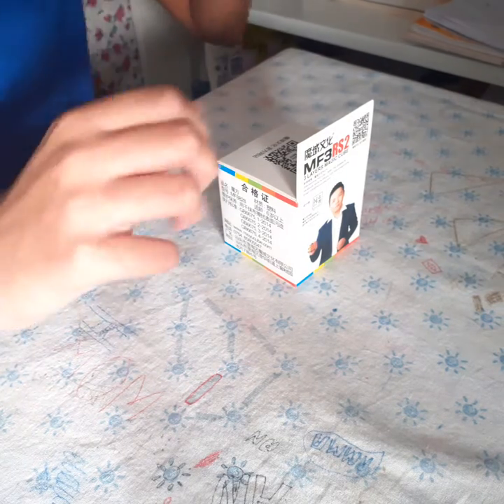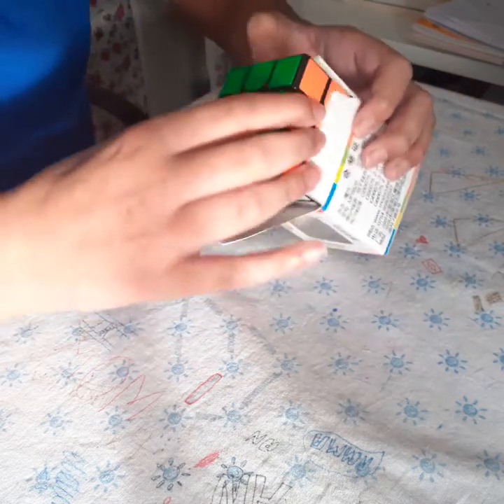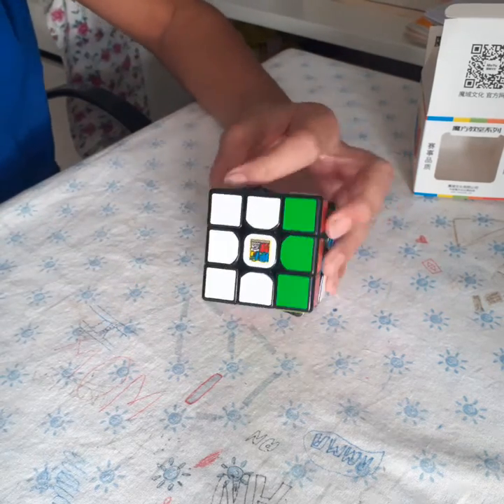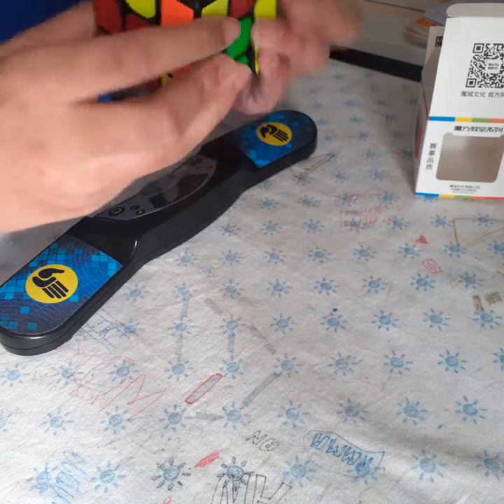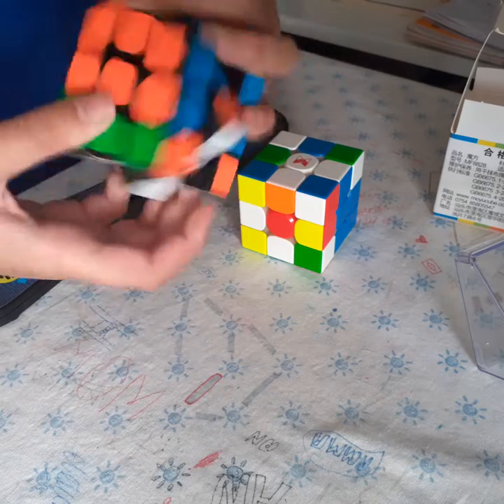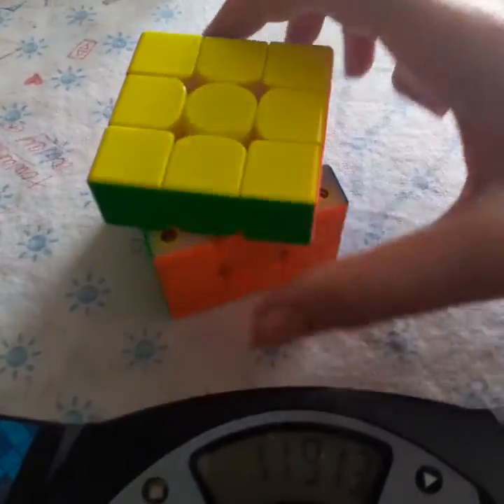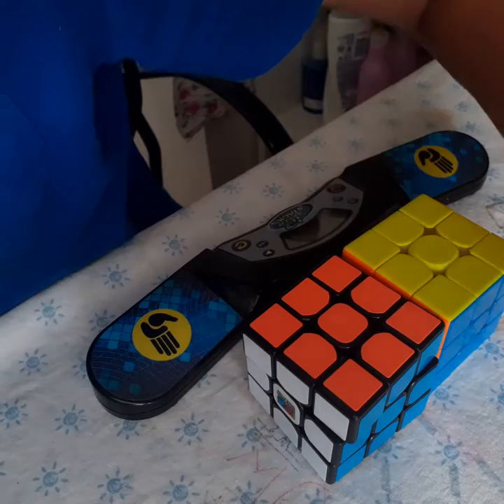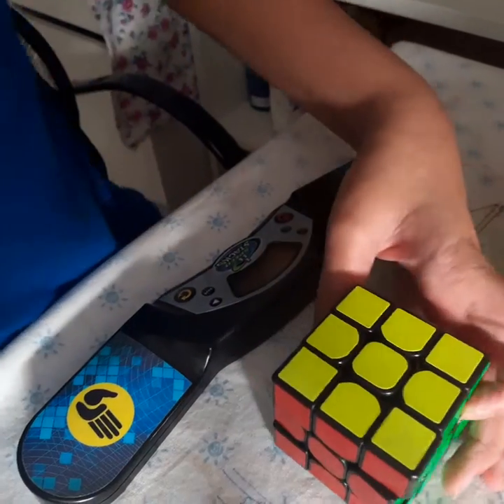Short review of the MF3RS2